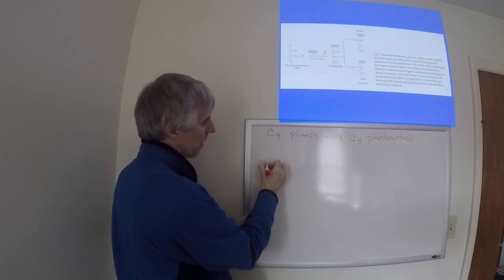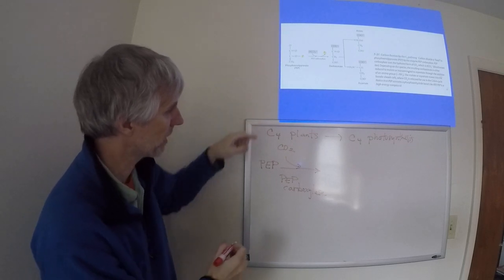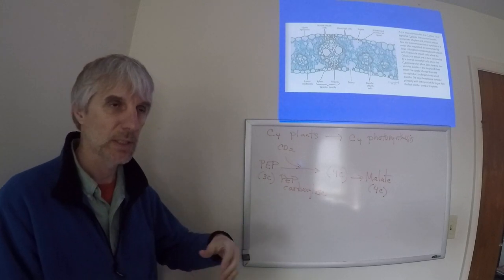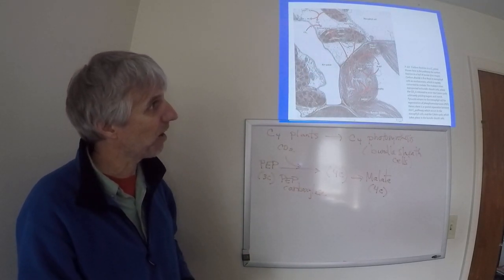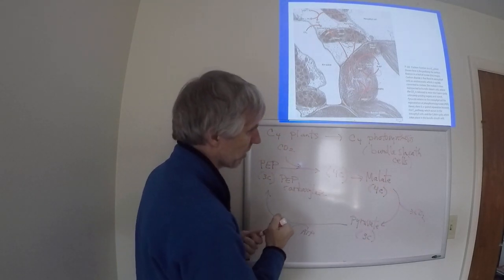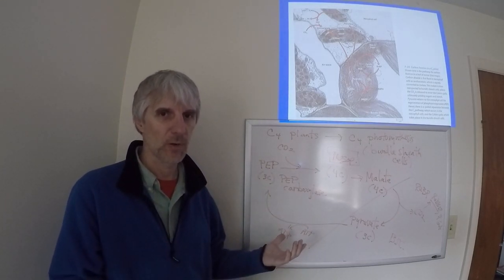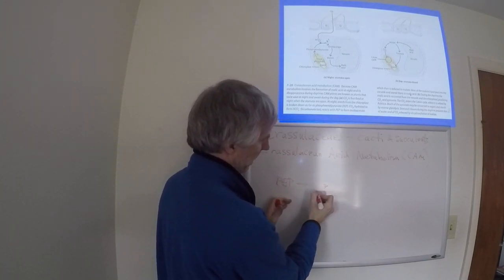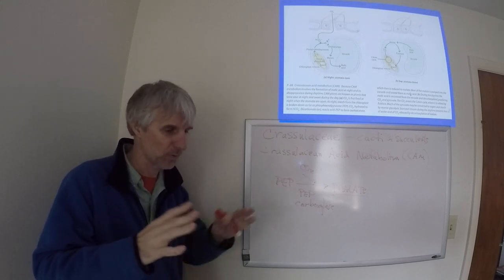EBE 4 29 Pt1